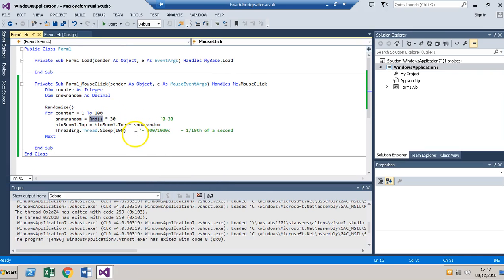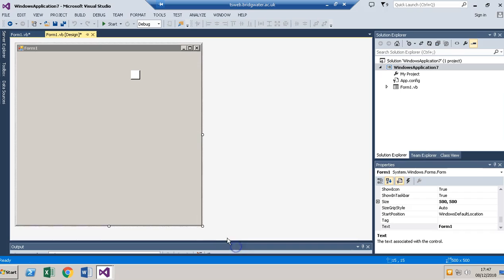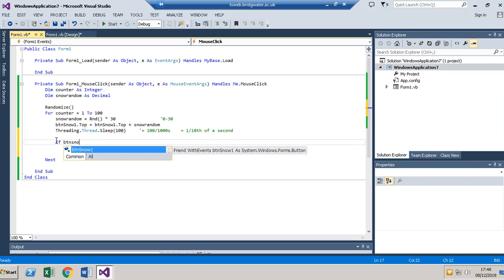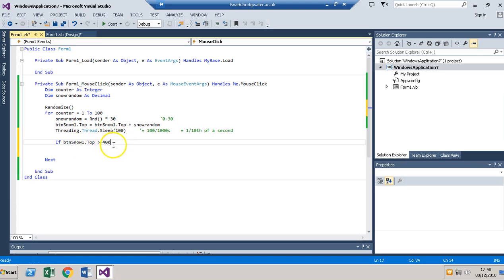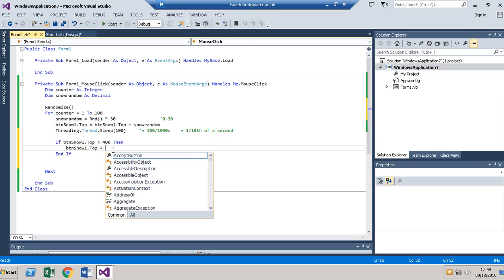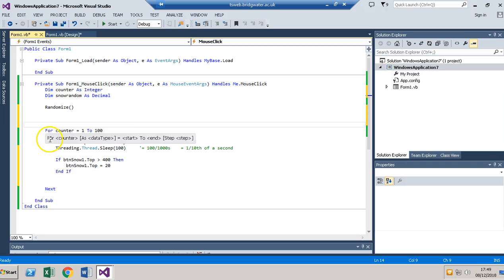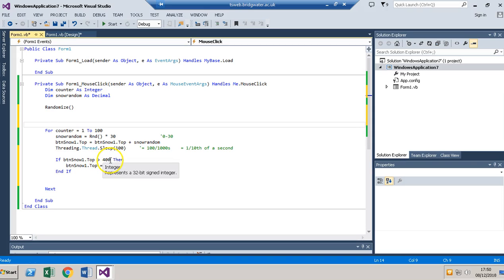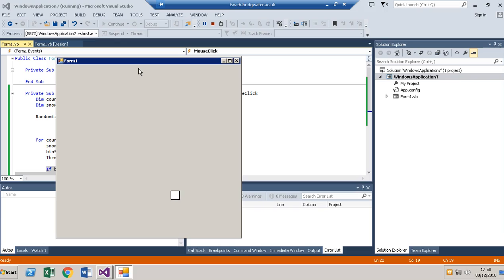snow 5 if then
Stopping the snow falling off the bottom! 'If-Then'